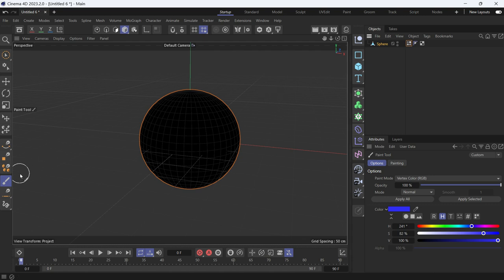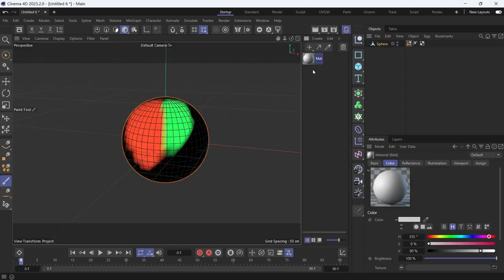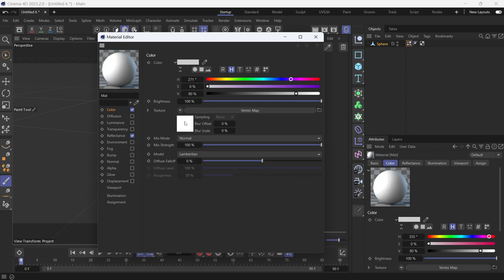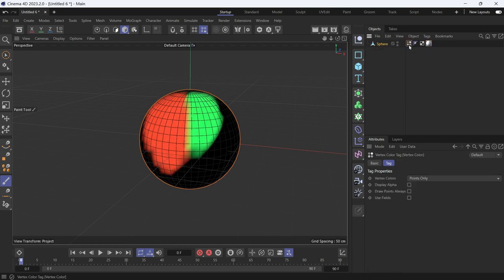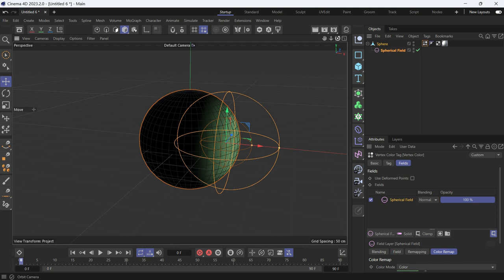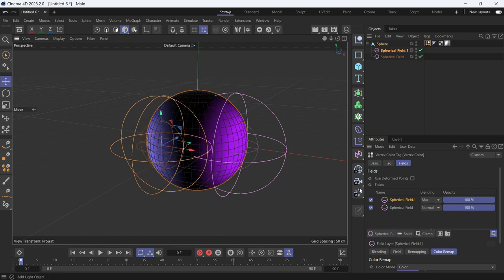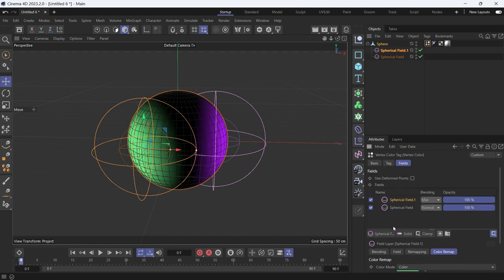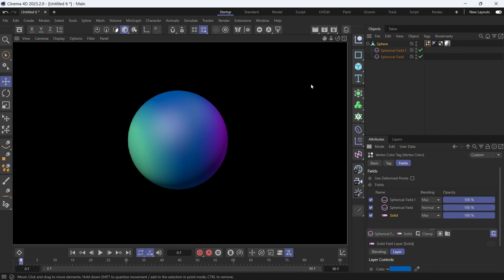How to paint with Vertex Color tag in Cinema 4D 2023 @MaxonVFX ​